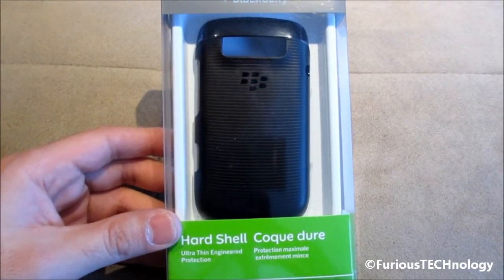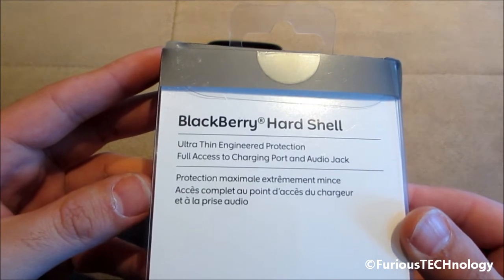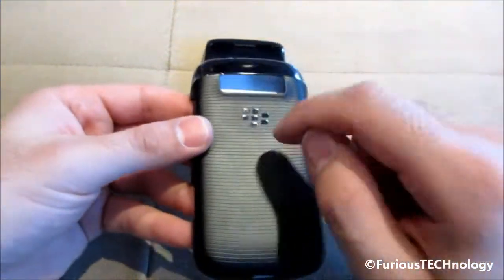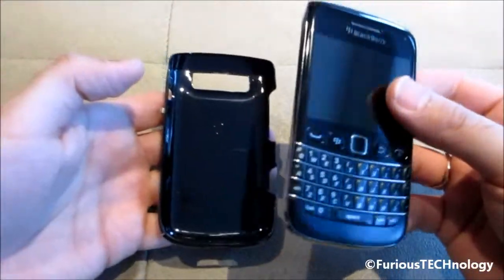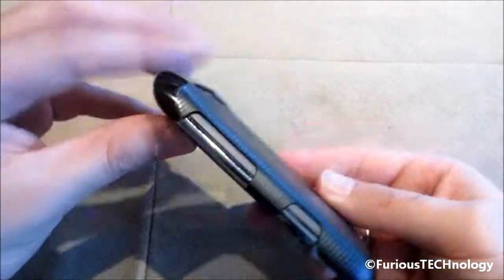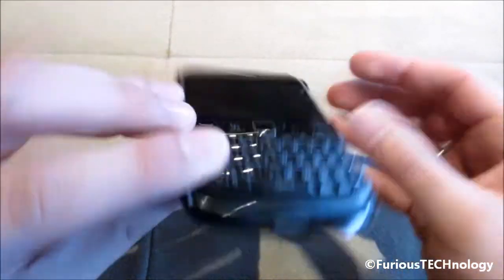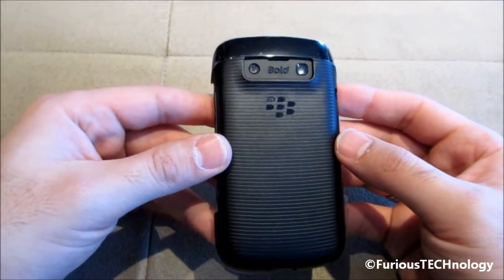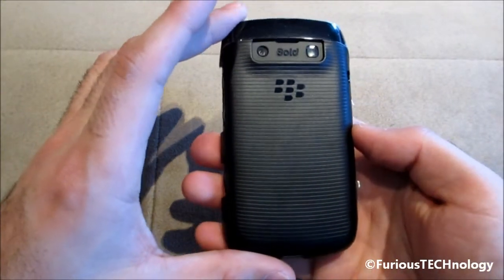Blackberry 9790 OEM Hard Shell Case - HD